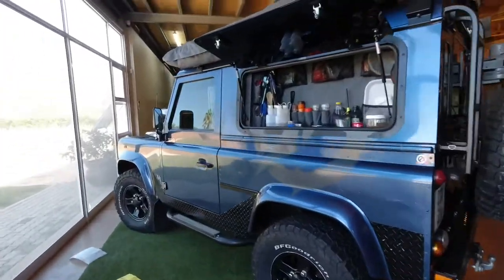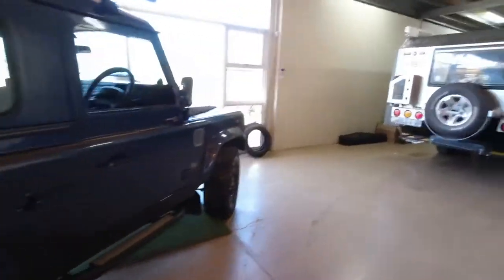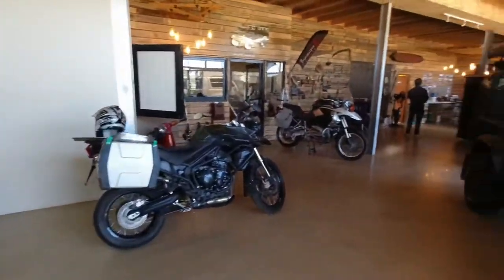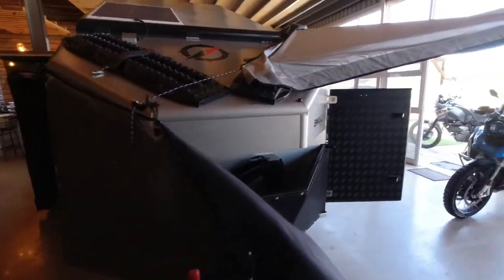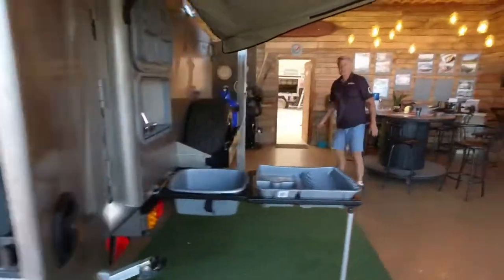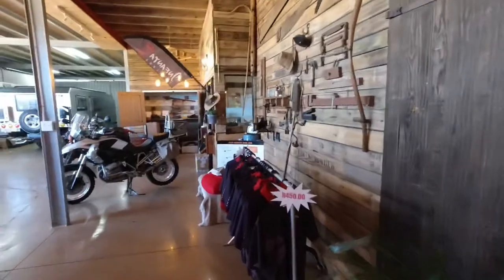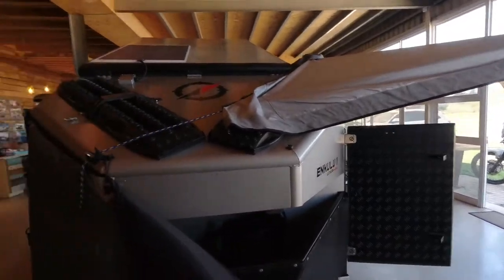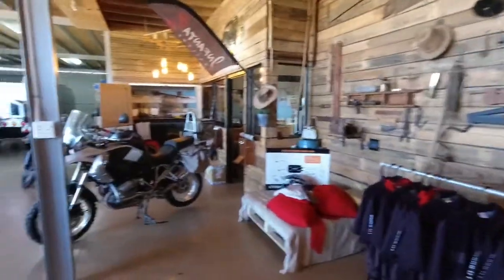Africa Overland Services - Inkunzi Camper - EPS 5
Infanta 4x4 invited me over to their factory in Buffeljagsrivier, Western Cape, South Africa. Enjoyed a great couple of days with the team and family. 👍🏻🇿🇦🎉☀️